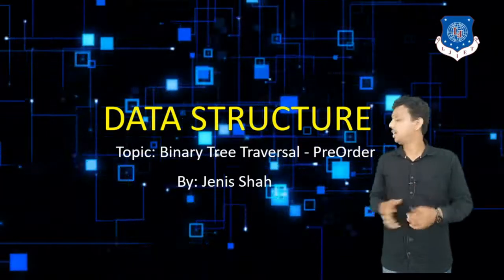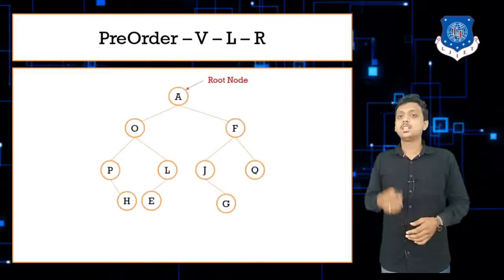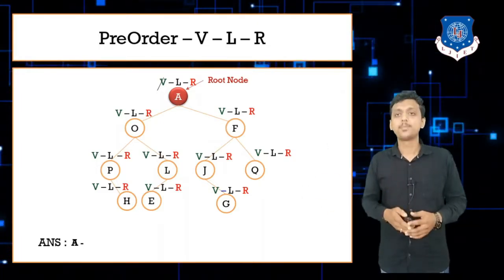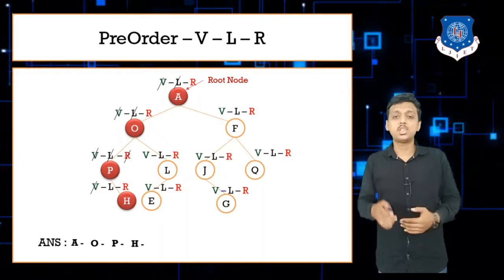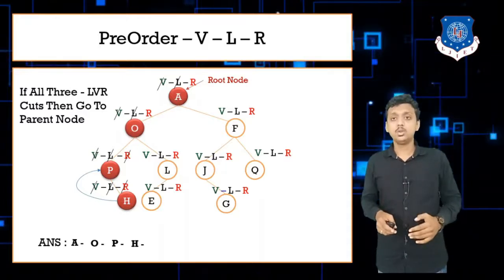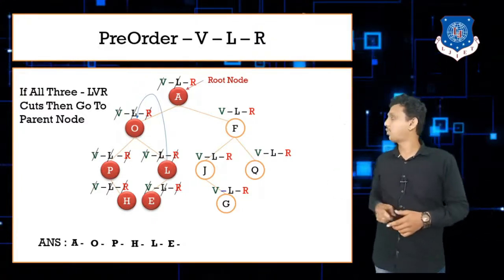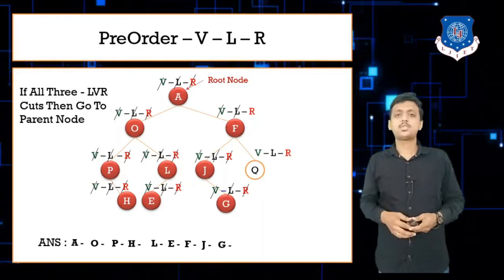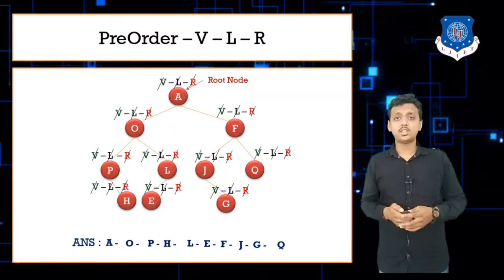Lec_38-Binary Tree Traversal - Pre Order Traversal | Data Structures | Computer Engineering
- Binary Tree Traversal - Pre Order Traversal with Example